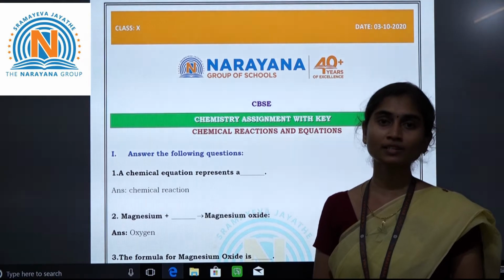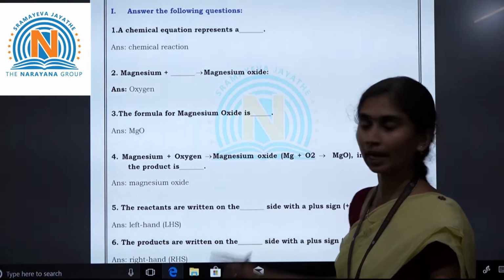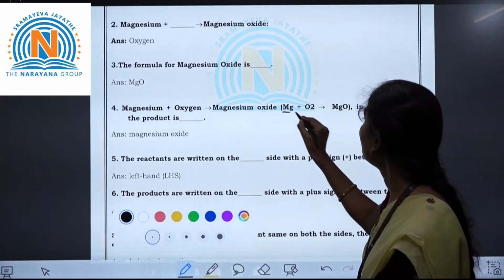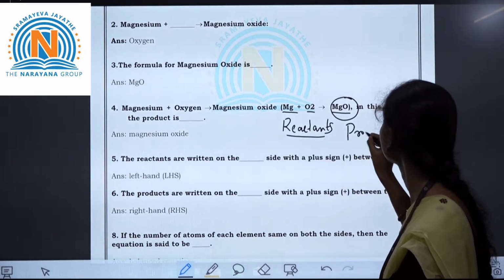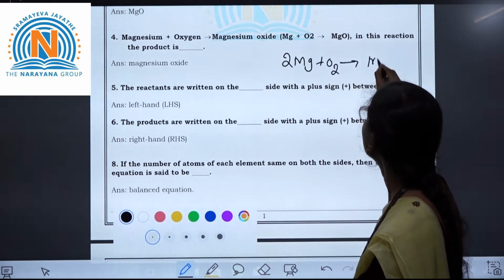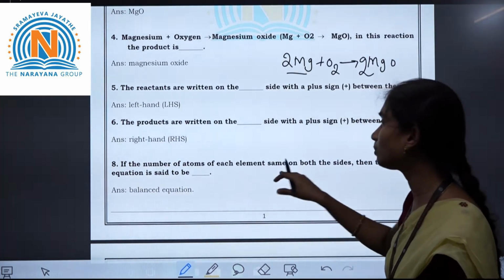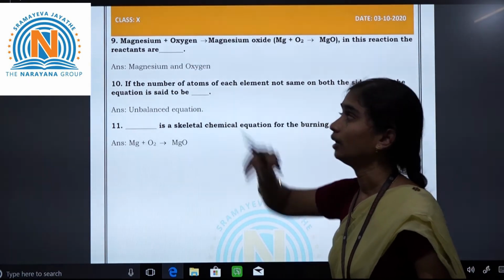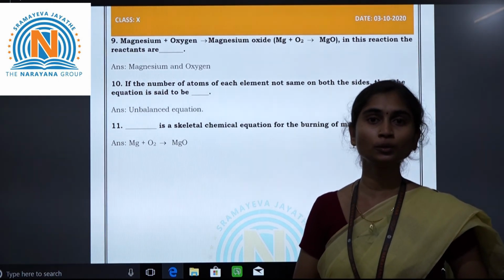CBSE X CHEMISTRY CHEMICAL REACTIONS AND EQUATIONS 03 10 20